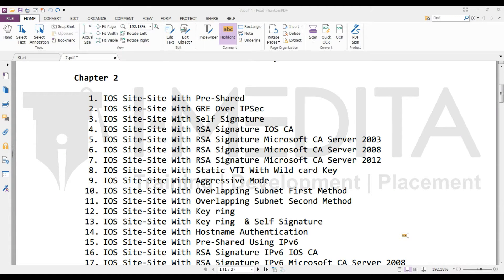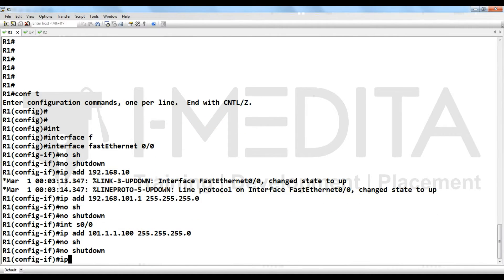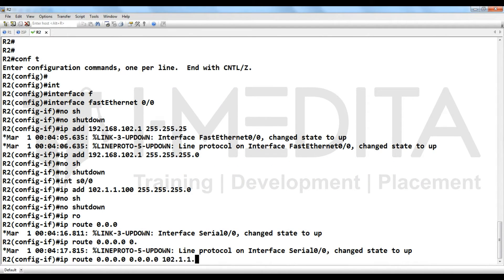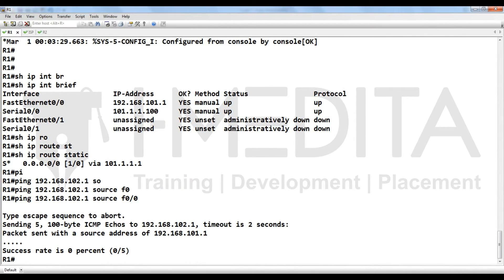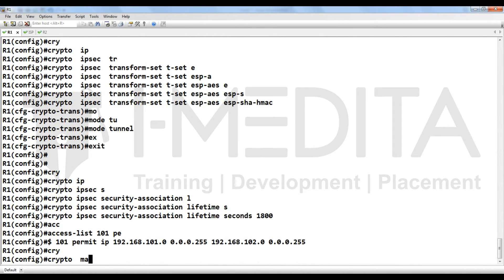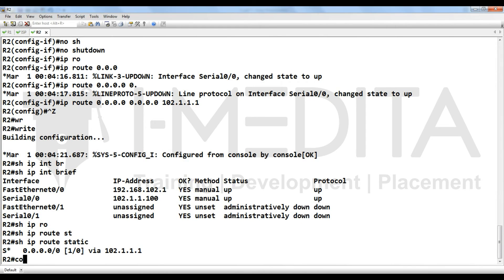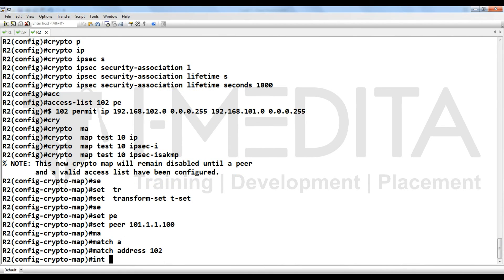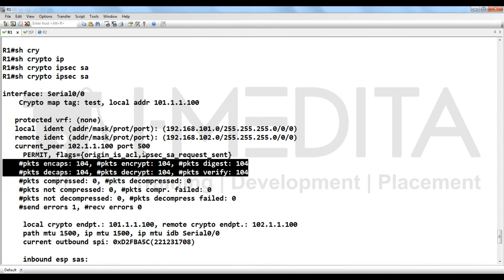Site to Site VPN Configuration with Pre Shared Key | Tutorial by Baldev Singh - CCIE # 37094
In this video, we have explained in detail about Site to Site VPN Configuration with Pre Shared Key.

A site-to-site virtual private network (VPN) is a connection between two or more networks, such as a corporate network and a branch office network. Many organizations use site-to-site VPNs to leverage an internet connection for private traffic as an alternative to using private MPLS circuits.

Site-to-site VPNs are frequently used by companies with multiple offices in different geographic locations that need to access and use the corporate network on an ongoing basis. With a site-to-site VPN, a company can securely connect its corporate network with its remote offices to communicate and share resources with them as a single network.

Are you Looking for Networking Training?  Join Our CCNA, CCNP, CCIE, F5, Checkpoint, Palo Alto, Fortinet, Ethical Hacking Training Courses.